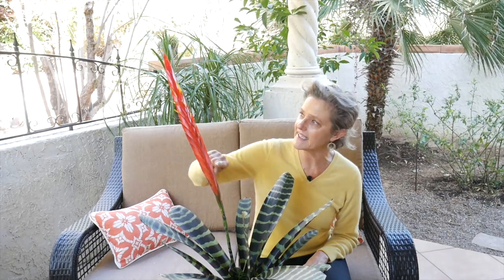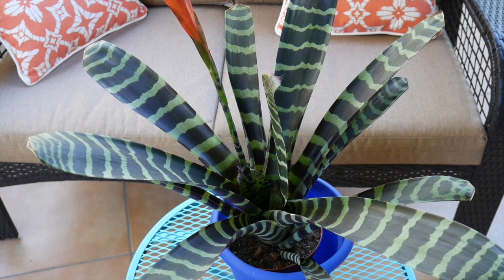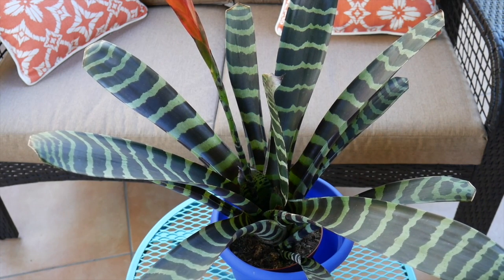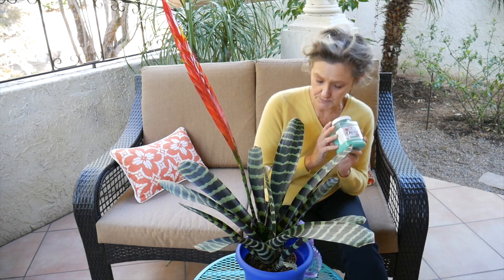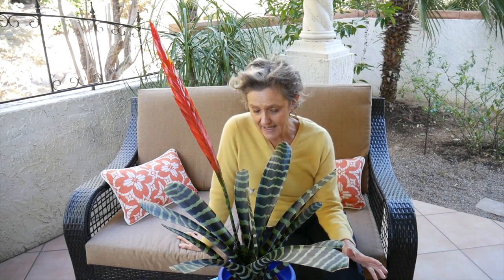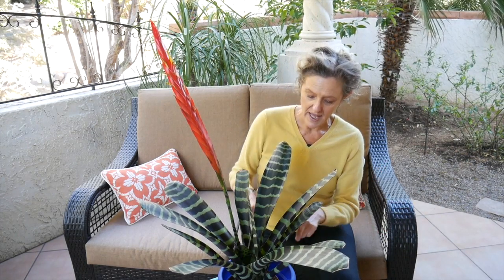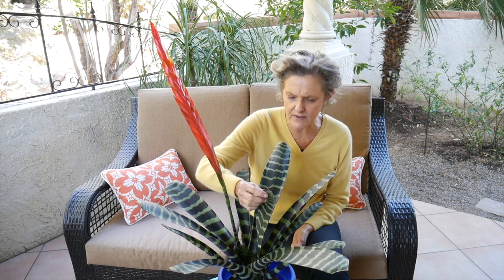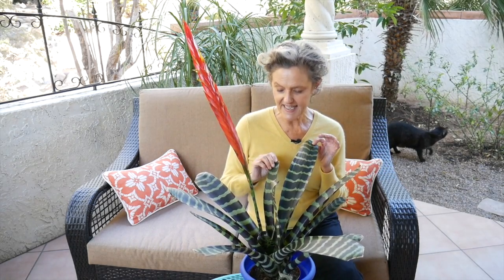Vriesea Plant Care Tips: The Bromeliad With The Flaming Sword Flower / Joy Us Garden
If you want an easy care bromeliad with jazzy animal print foliage & a tall vibrant flower, then look no further. I’m talking about Vriesea splendens, or Flaming Sword, which is the Vriesea most commonly sold in the houseplant trade.

New to houseplants?